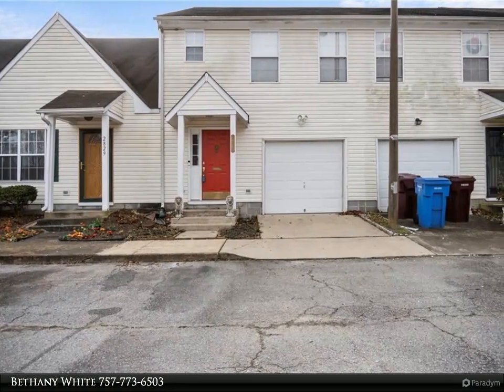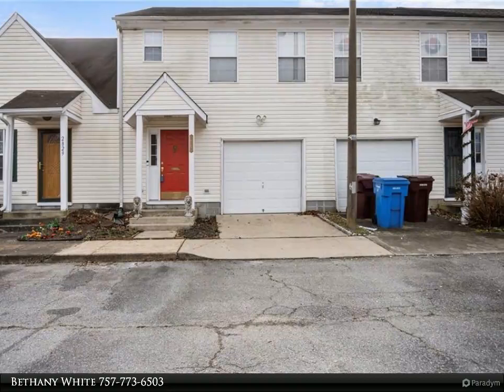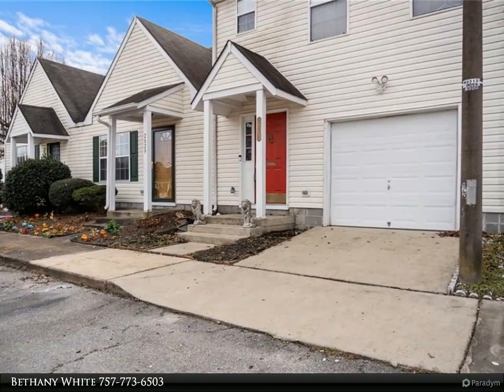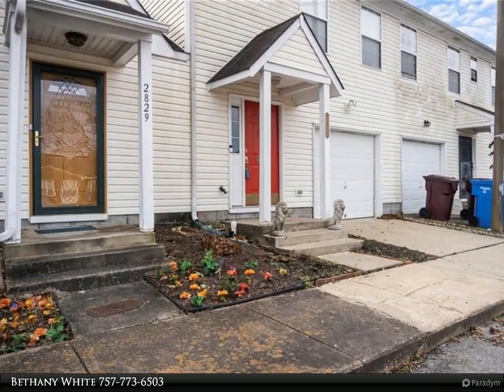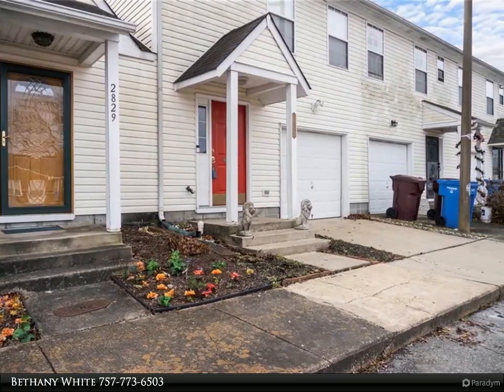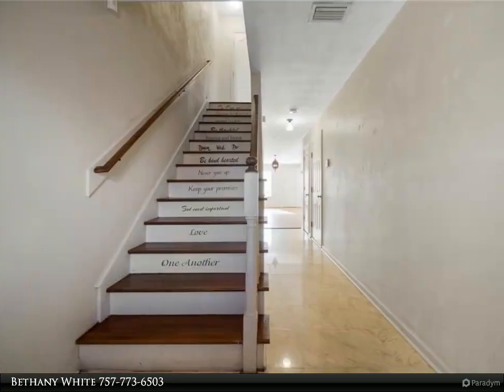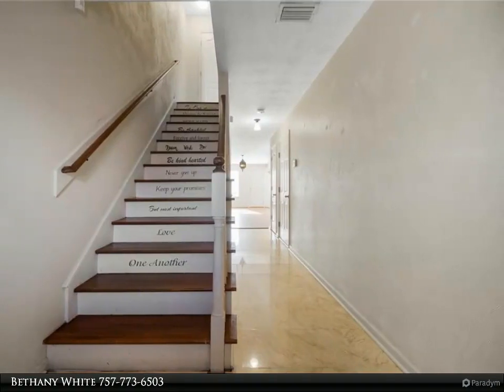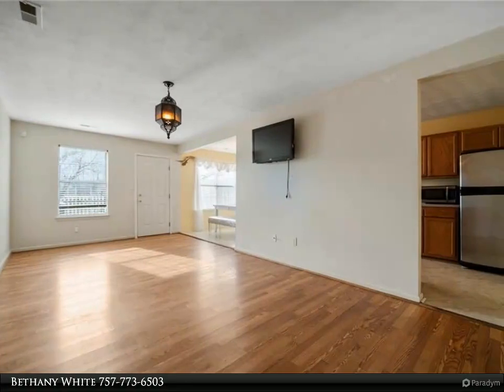Homes for Sale - 2831 Eric CT, Chesapeake, VA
Hurry to see this lovely town home with spacious rooms! The galley style kitchen has plenty of cabinet space. In the large master bedroom, there are his and hers walk-in closets! The backyard is fully fenced and has a patio perfect for some outdoor seating. This home is conveniently located just 8 minutes away from the Norfolk Naval Shipyard and only 15 minutes from both Macarthur, the Waterside District and Greenbrier mall.

2 full bath, 1 half bath

Bethany White
Berkshire Hathaway HomeServices Towne Realty